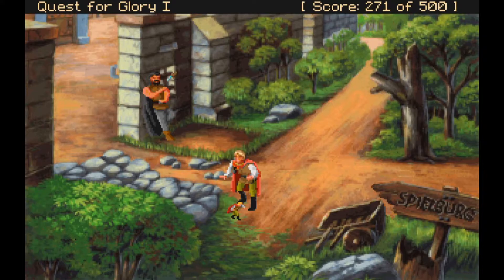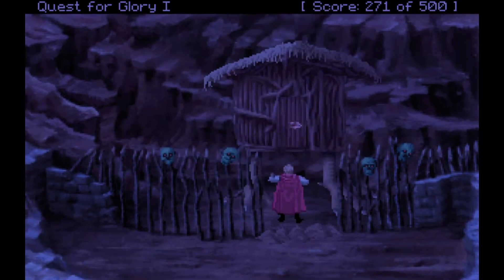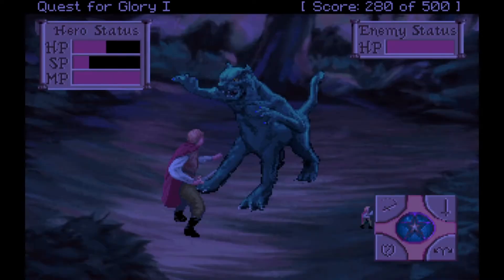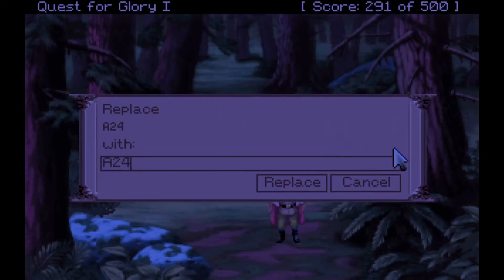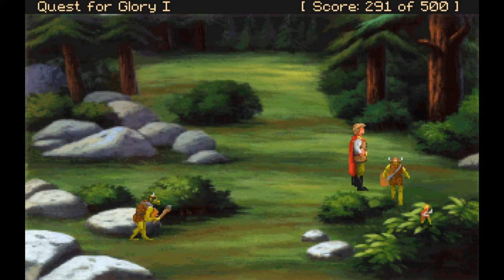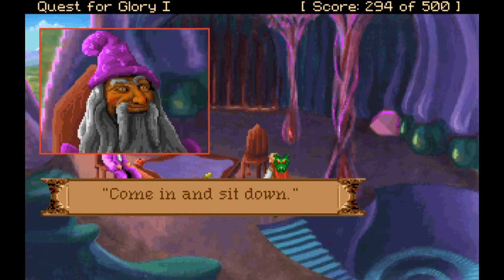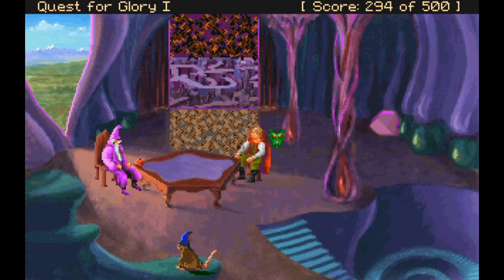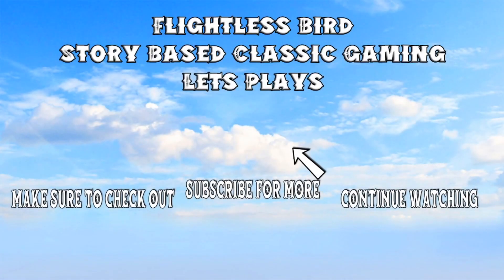Let's Play Quest for Glory 1 Part 6 [VGA] Goblins, Toad, and a Rat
🐧 Quest for Glory 1 [VGA version] Episode 6: So You Want to be a Hero? Goblins, Toad, and a Rat. A FlightlessBird Let's Play

🐧 Exploring classic games and the story they have to tell, starting with our Let's Play Quest for Glory 1: So You Want to be a Hero? This will be the VGA version starting out as a thief, but wishing to be something greater: a hero. Will our adventurer, Devon Aidendale, give up his life of thievery and ascend to a more heroic persona? Will we become victim to greed and the thieves guild and forget our hero's quest? Only time (and watch hours of this let's play!) will tell!

🐧 Hello! I am the FlightlessBird and I’ve been playing video games for a very long time. One of the first games that got me into RPGs and the world of Fantasy was the Quest for Glory series, made by Sierra. This company helped define my childhood and I wanted to share them with you.

🐧 This channel will be dedicated to classic games (pre-PS3 Era) that have a good story to tell, but focused mostly on RPGs, Adventure, and Puzzle type games. Considering Quest for Glory has all three of those elements, it figured to be the perfect place to start since it is a point and click, retro game experience letsplay ! We will be taking our hero through all five games, and then ending the series with the Coles' newest adventure: Hero U.

🐧 Check out the beginning of the Quest for Glory 1: So You Want to be a Hero?

🐧 Buy and download this game (and the Quest for Glory series as a whole) on GoG.com or Steam! Then come back and tell me of the choices you made. What did your hero start out as? What choices did he make? Did he live long enough to see himself become a hero or did he get caught by that Saurus and become a tasty dinner, ending his Hero's Quest?

🐧 About QuestforGlory (QfG): Lori Cole pitched Quest for Glory to Sierra as a: "rich, narrative-driven, role-playing experience". In the valley barony of Spielburg, the evil ogress Baba Yaga has cursed the land and the baron who tried to drive her off. His children have disappeared, while the land is ravaged by monsters and brigands. The Valley of Spielburg is in need of a Hero able to solve these problems. The original game was released in 1989 while a VGA remake (the one we are playing) was released in 1992.